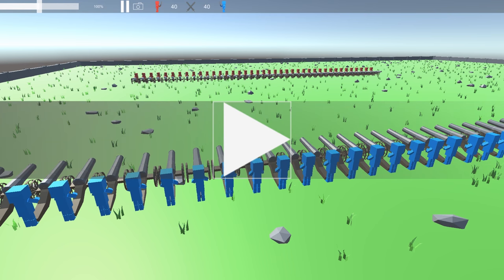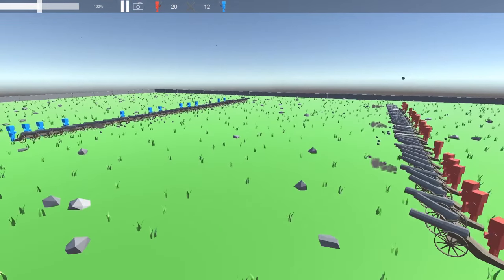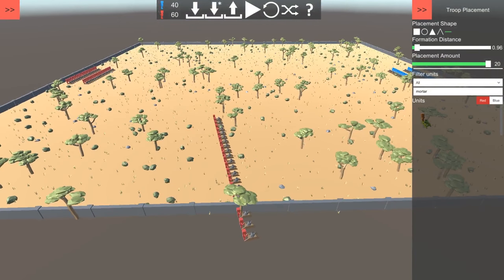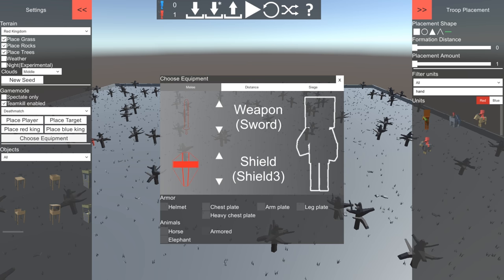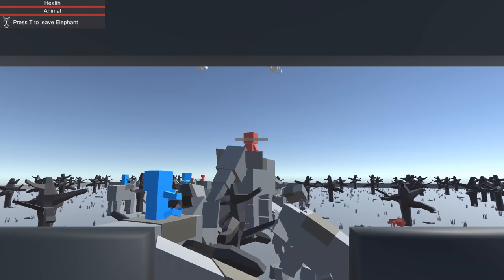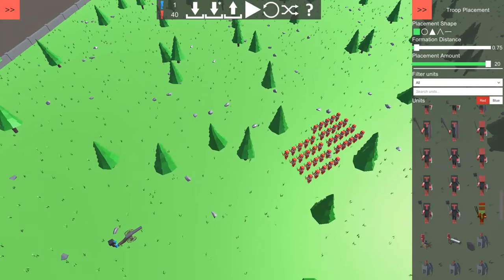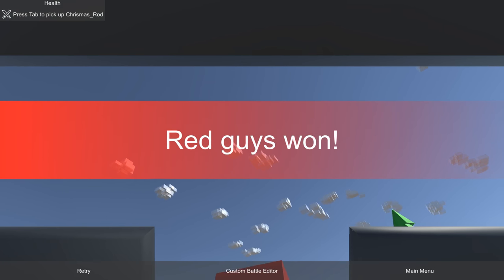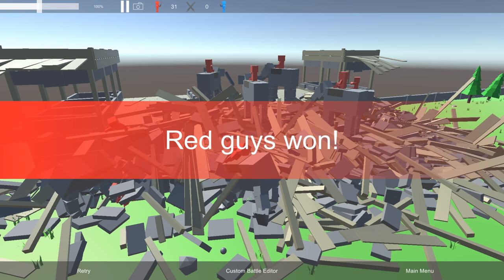Ancient Warfare 2 - BEST UNIT IN THE GAME! (Ancient Warfare 2 Sandbox Gameplay)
Best unit in the game of Ancient Warfare 2! New update means new units, let's test them out in the Sandbox mode!